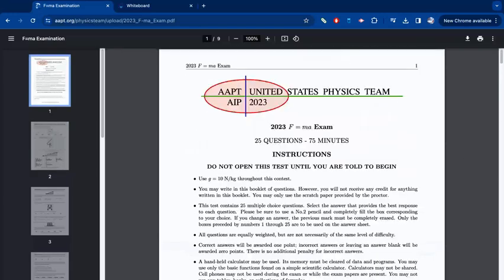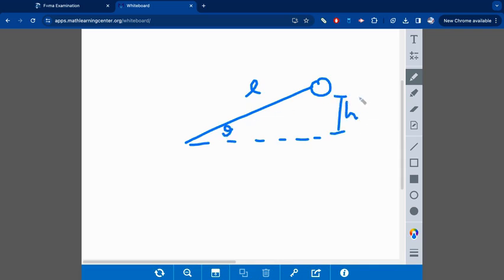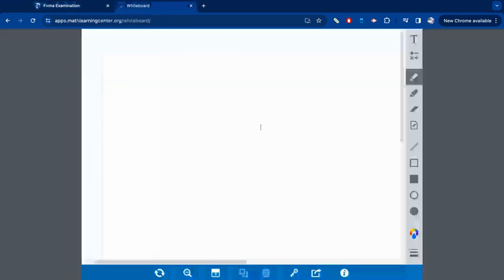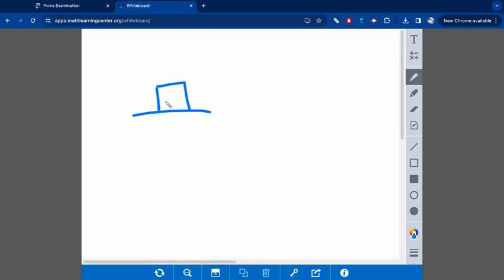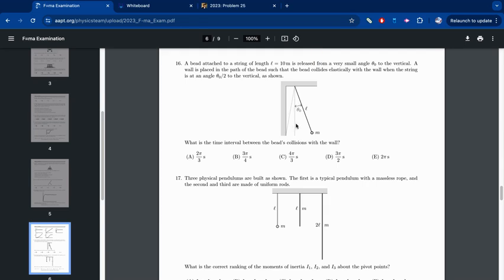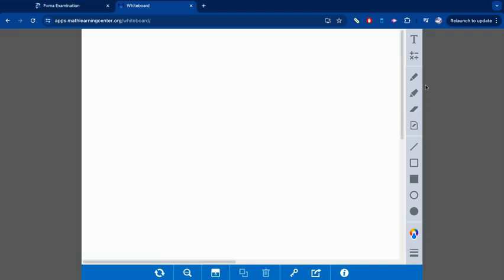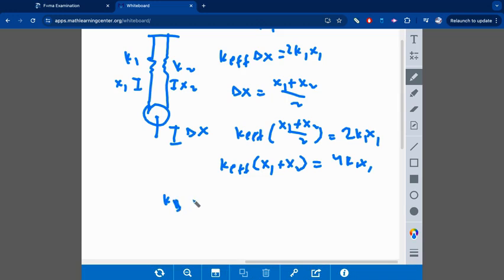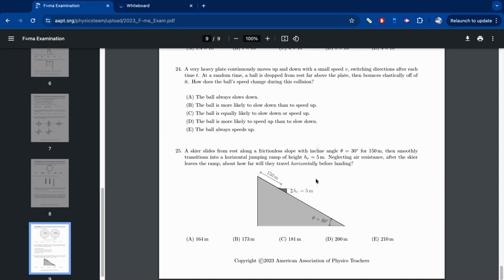F=ma 2023 Exam Solutions